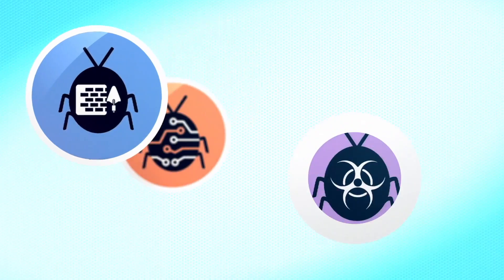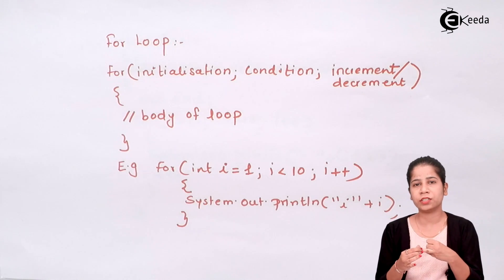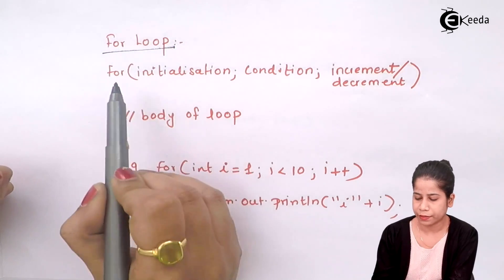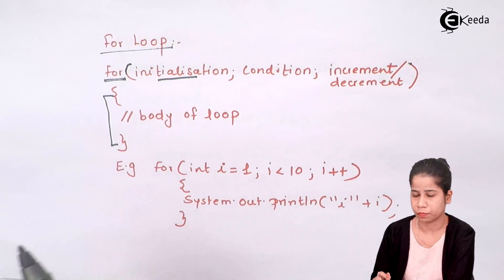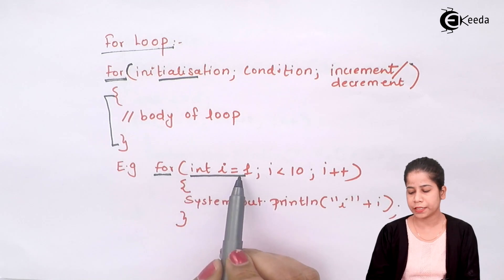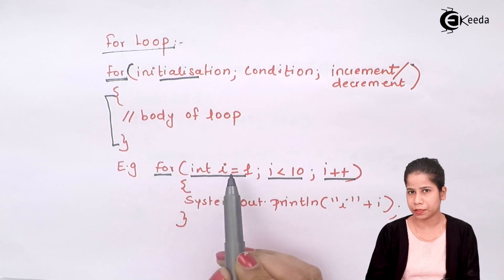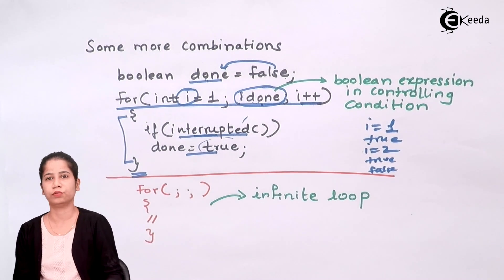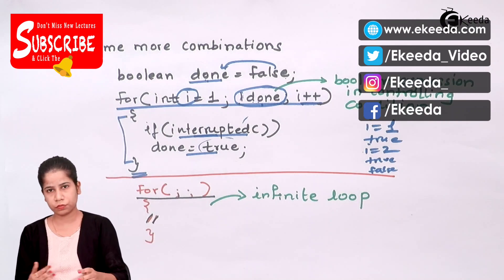For Loop in Java Programming Language - Looping Statements in Java Programming - Java Programing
For Loop in Java Programming Language Video Lecture From Looping Statements in Java Programming Chapter of Java Programming Tutorial Subject For All Students.

Looping Statements in Java Programming

Looping Statements in Java Programming Language

Java Programming

Happy Learning : )